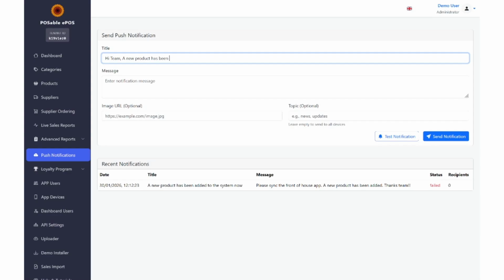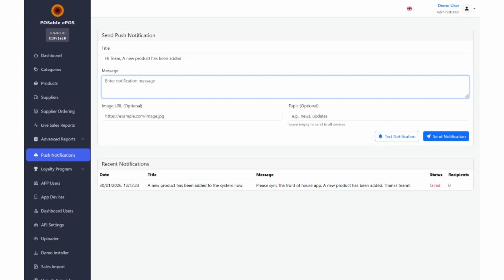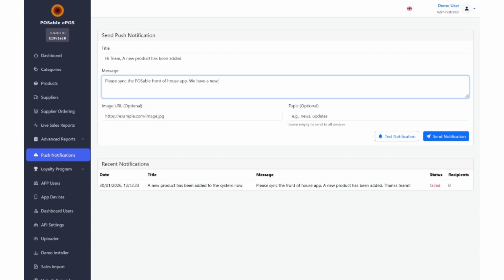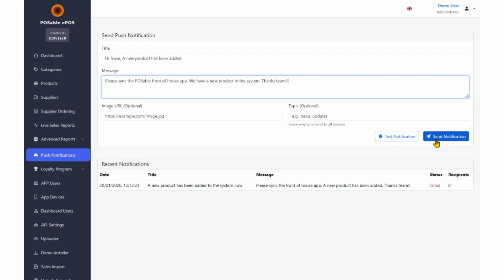Sending Push Notifications in POSable | Staff Messaging Tutorial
In this video, we explain how to send push notifications from the POSable Back Office to staff using the Front of House app.
 This tutorial shows how notifications support clear communication and keep shop floor devices up to date.

POSable includes a built-in messaging and notification system designed to help managers and administrators communicate with staff without needing to be physically present.
In this video, you’ll learn:
What the POSable push notification system is used for

When and why to send notifications to Front of House devices

Sending notifications for product updates, pricing changes, and promotions

Using notifications to prompt staff to manually sync their devices

Viewing and managing previously sent notifications

Once sent, notifications appear on shop floor devices until dismissed by the staff member, ensuring important messages are seen and acknowledged.
This feature helps maintain clarity, consistency, and smooth day-to-day operations across your business.
POSable is a simple, transparent POS system built for real-world retail and hospitality businesses.